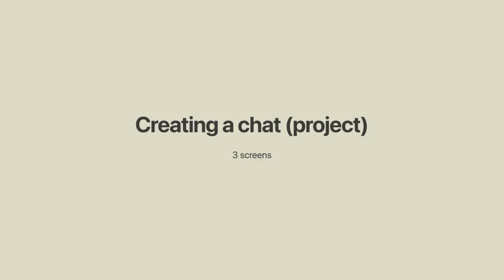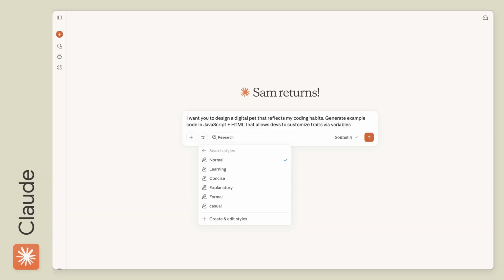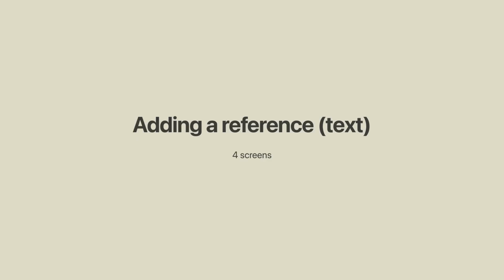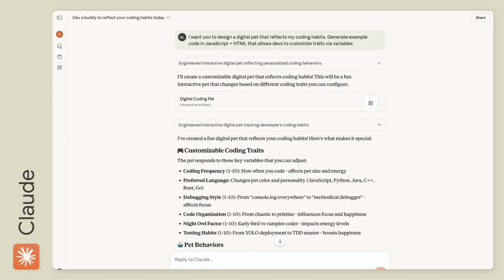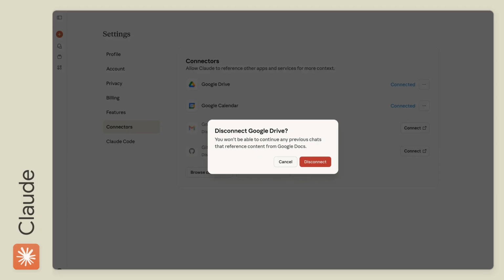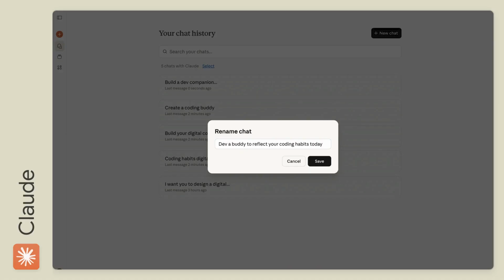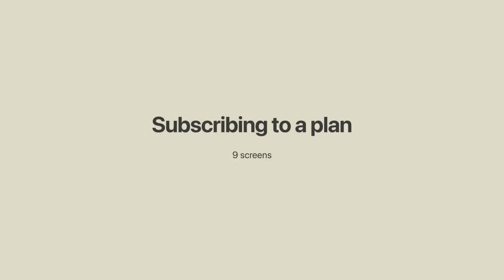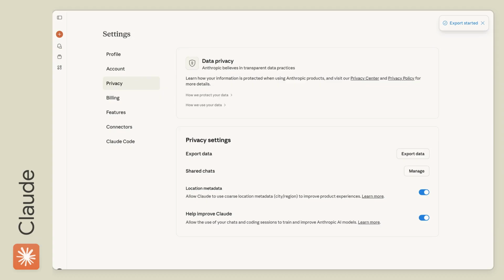Claude: Complete Platform Walkthrough | Saasfactor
Discover everything Claude can do in this comprehensive walkthrough! From Logging in, Creating a chat (project), Chatting with Claude (research), Creating an artifact, Uploading an image, Adding a file from Google Drive, Connecting to Google Calendar, and Creating a style (files) — all in one seamless video.

Explore how Claude enhances your workflow with AI-driven automation, intelligent insights, and seamless content creation.

Chapter Timestamps:
0:00 Intro
0:08 Logging in
0:26 Creating a chat (project)
0:41 Chatting with Claude (research)
0:54 Creating an artifact
1:14 Uploading an image
1:37 Adding a file from Google Drive
1:54 Connecting to Google Calendar
2:13 Creating a style (files)
2:45 Creating a style (text)
3:08 Editing a style
3:37 Adding an instruction
3:55 Adding a reference (file)
4:13 Adding a reference (text)
4:27 Fixing an artifact
4:44 Replying to Claude
4:57 Giving a feedback
5:17 Switching to incognito chat
5:35 Adding chats to a project
5:57 Sharing a chat
6:15 Editing a project
6:35 Changing a model
6:53 Turning on extended thinking
7:04 Reordering styles
7:21 Updating features setting
7:30 Adding a custom connector
7:48 Disconnecting a connector
8:05 Switching to dark mode
8:19 Switching font
8:39 Changing Language
9:01 Hiding sidebar
9:10 Viewing an artifact chat
9:16 Searching chats
9:27 Starring a chat
9:40 Renaming a chat
9:54 Updating a result
10:02 Copying a result
10:12 Copying an embed code
10:25 Taking a screenshot
10:35 Archiving a project
10:50 Sorting projects
11:06 Updating a shared chat
11:20 Deleting chats
11:33 Delete a project
11:48 Subscribing to a plan
12:18 Updating profile
12:36 Updating payment method
13:08 Pausing a subscription
13:23 Exporting data
13:41 Logging out
13:46 Outro

Ready to boost your productivity with AI? Watch now and see everything Claude can do!